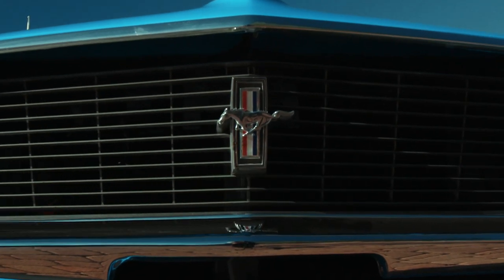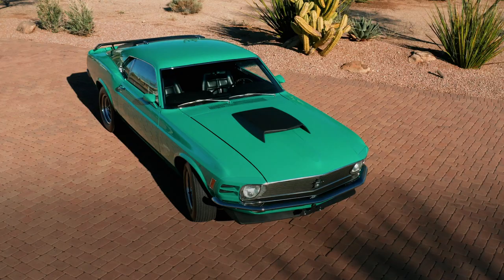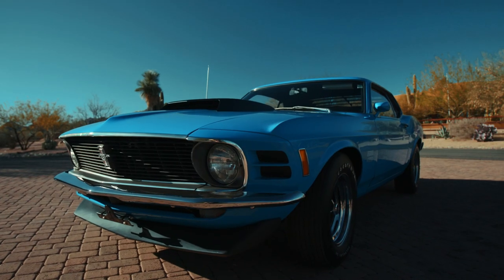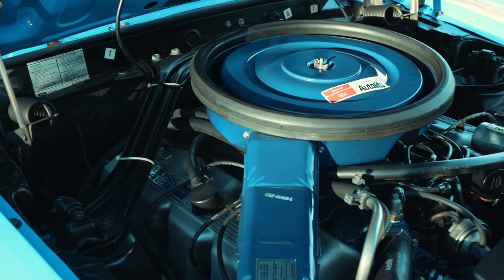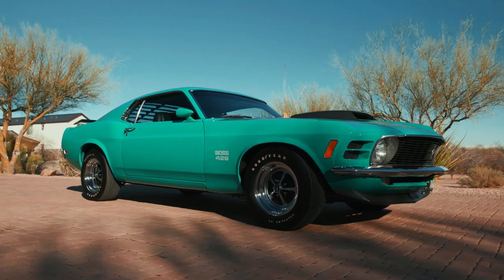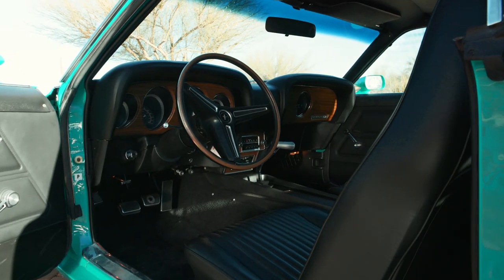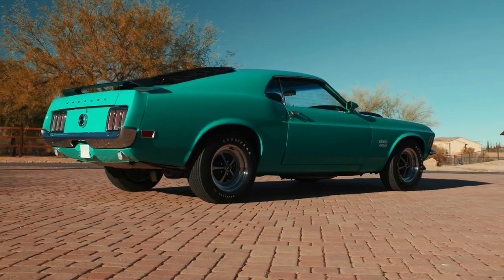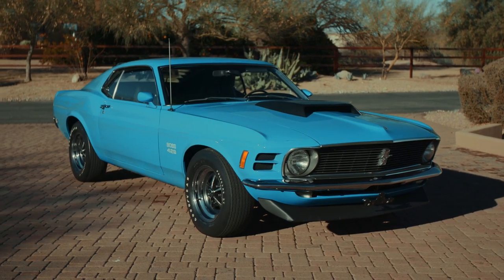1970 Ford Mustang Boss 429 Fastbacks // Steve Todhunter Collection // Mecum Glendale 2021